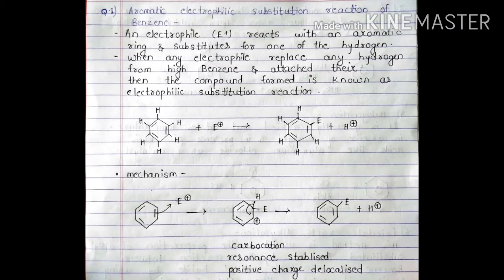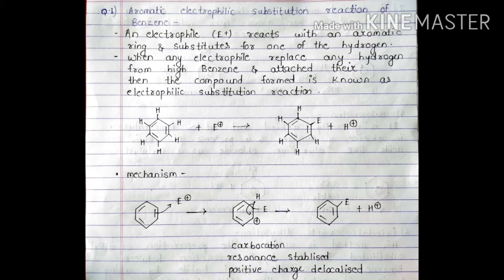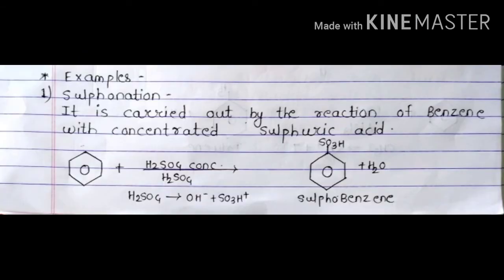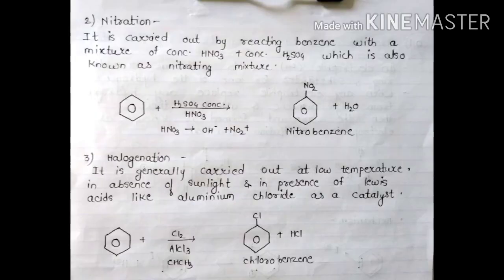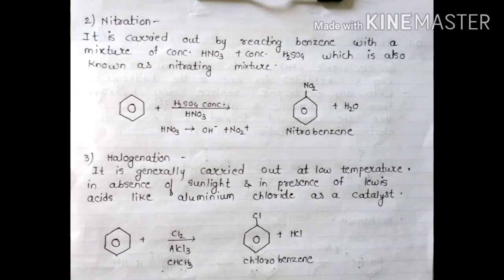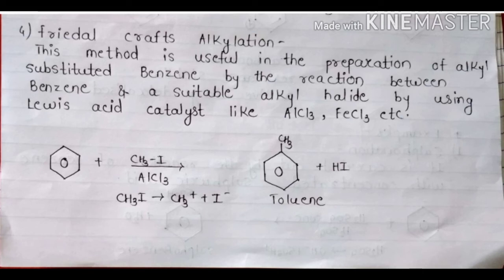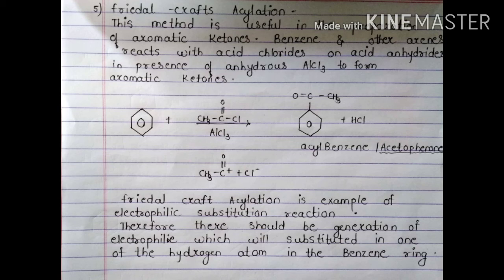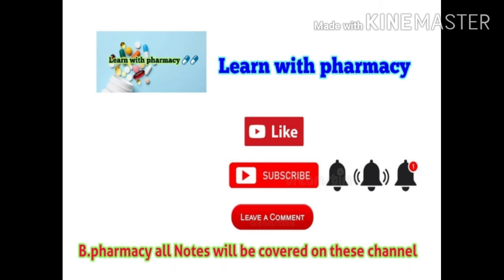Aromatic electrophilic substitution reaction of Benzene